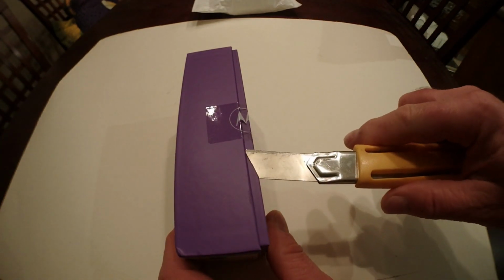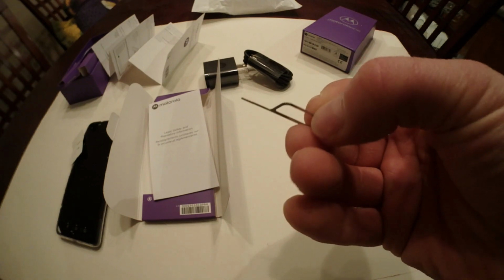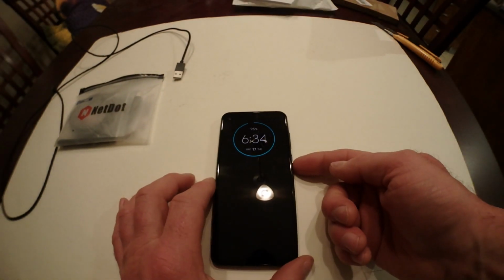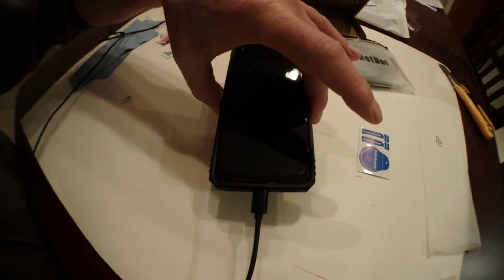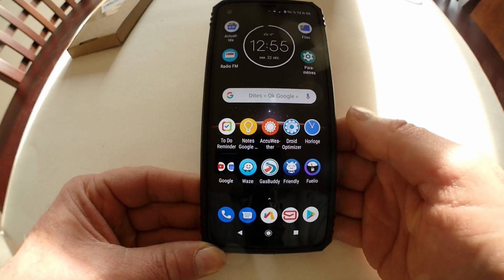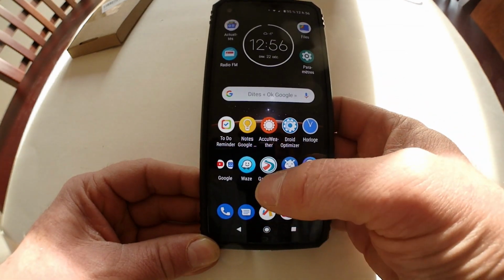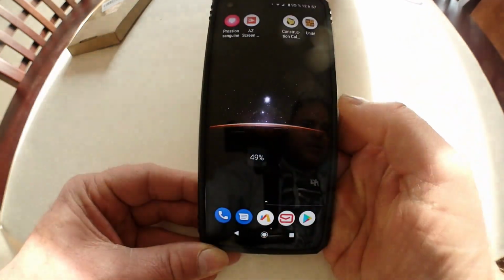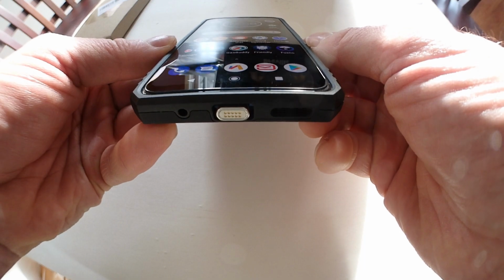Motorola Moto One Action Unboxing and Tour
The unboxing of the not so new Moto One Action.
This is the North American version from Costco.ca.
Small tour of the phone.

Phone case i am using  :

Charging cable i am using:

Filmed with Olympus TG Tracker in 1080P    60FPS

I am using his music for my Intro and Outro.